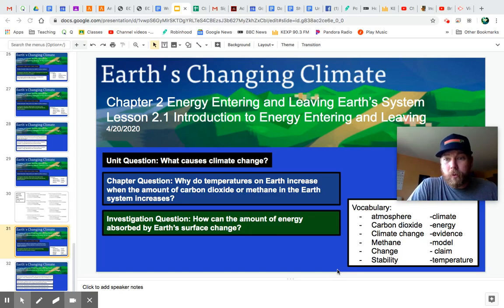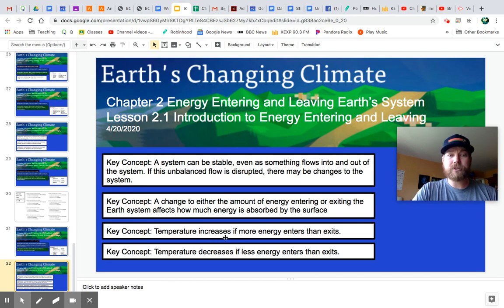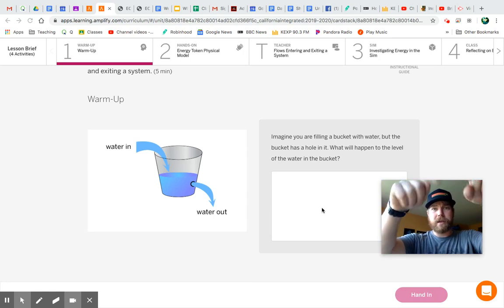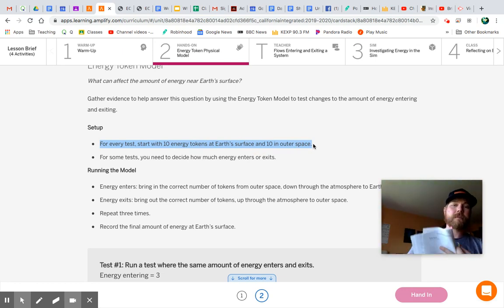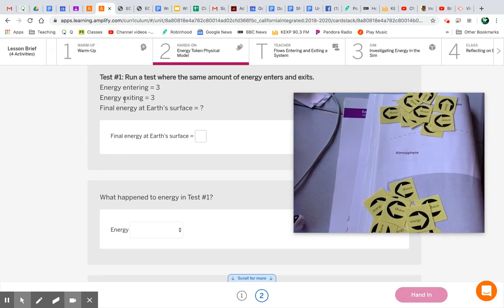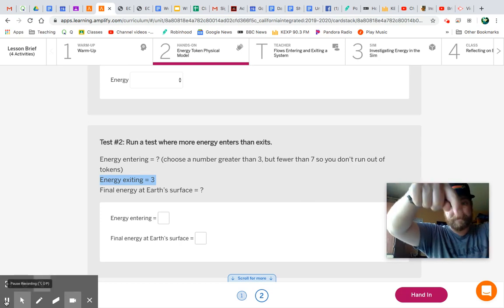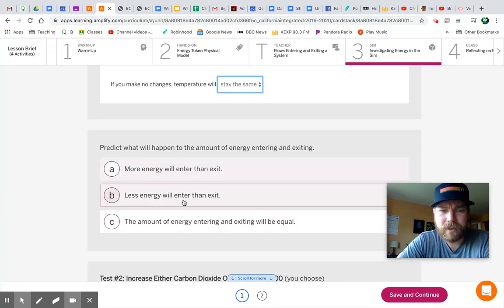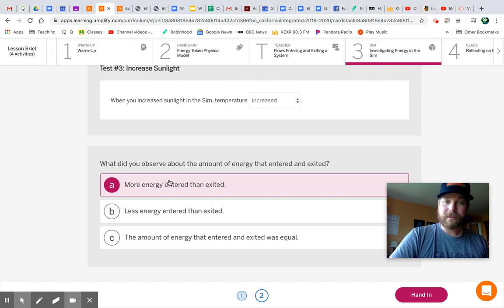Earth's Changing Climate 2.1